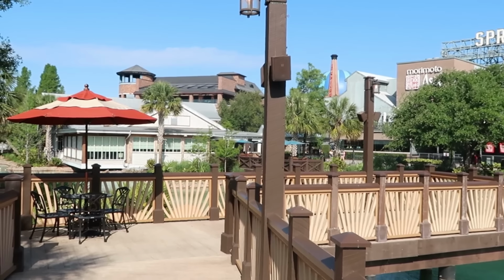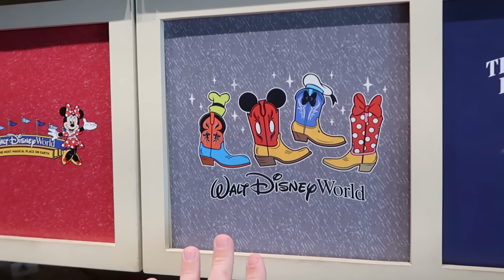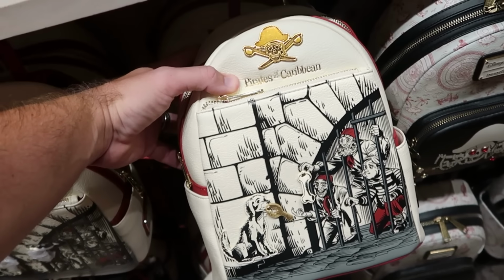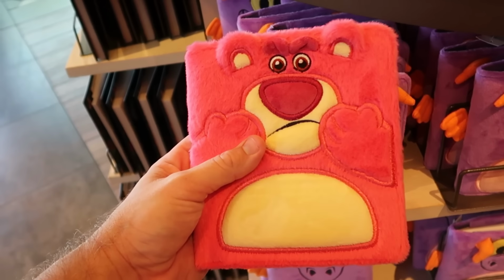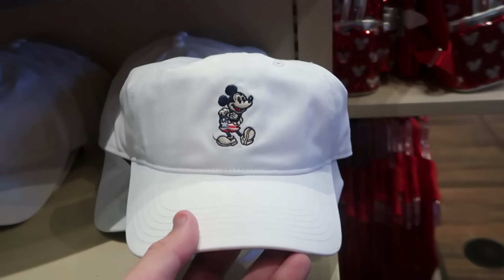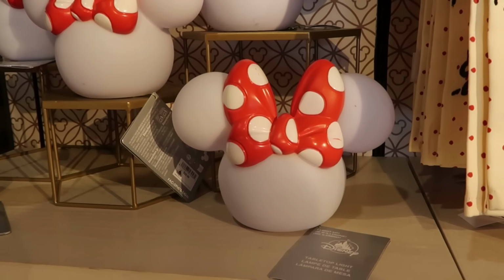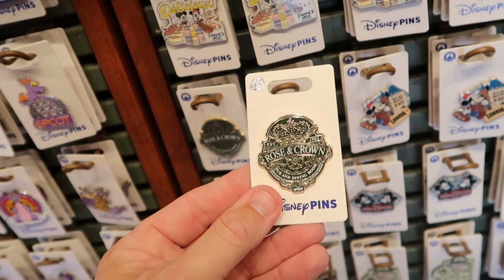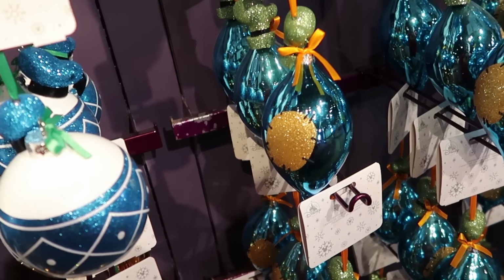WORLD OF DISNEY NEW MERCHANDISE TOUR | Disney Springs! May 2025 ~ Walt Disney World Shopping!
Hey friends and family! Join me for an awesome shopping trip to Disney Springs where I checkout all the newest Disney Parks merchandise Walt Disney World has to offer at the World of Disney and a few stores along the way. Also below are links to our most recent Disney vlogs. Make today awesome!

Tracey Armstrong
Elmer Sagehorn
Holli Kilpatrick
TheSassyPina
Sarah Jones
Vicki Volkmar
Carla Meyer
Stefan Mueller
Melinda Puente
Jenn Marie
Larissa Robinson
Jill Hepp
Michael Barbu Family
Jose Rodas
Thomas Arnold
Michele Brossett
Patti Martinal
Mayra Dallape
Hillary Daniel
Steve Lorenz
Holly Bunn
Beth helper
Belinda Lynn
Pierre levesque
Pooja
Loretta Lowe
Donna mulholland
Amy blakley
Green power farm
Luciana Chapman
Jeff
Kelly meadows
Susan Ermish
Chase Chambers
Monica Rivera
Vivian Truong
Tammy Robertson
Elmer sagehorn
 Melissa Richey
Lyons family
Thomas Ritter
Laura Harris

NEW Merch!